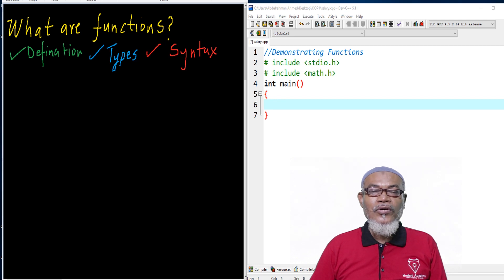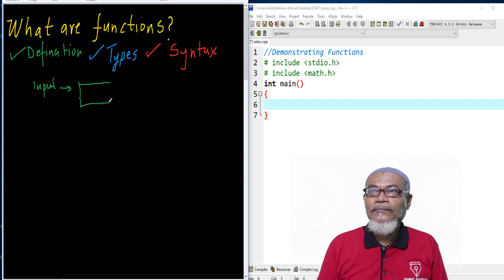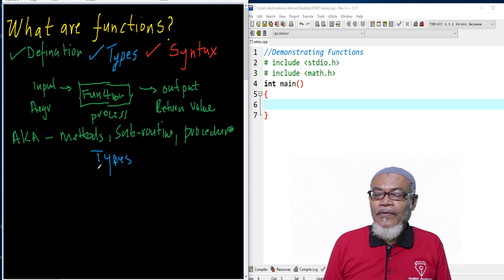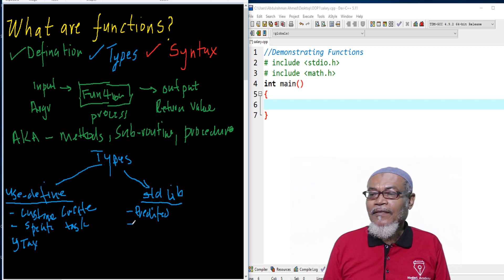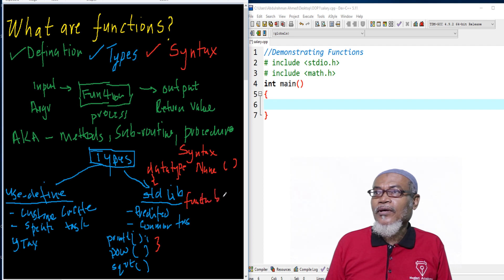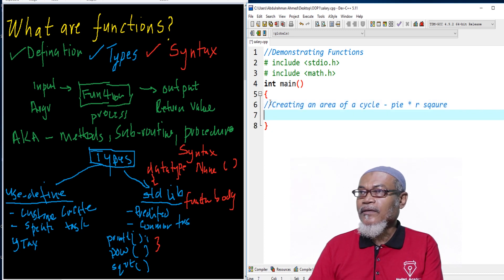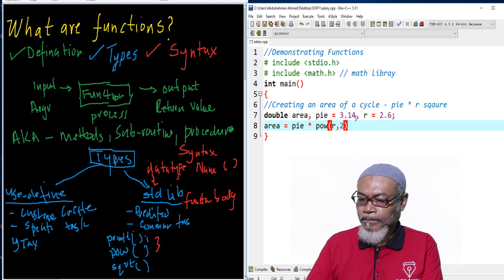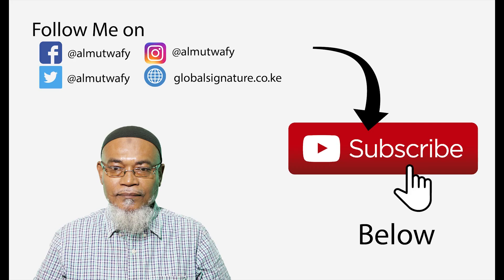C Programming for Beginners - 20. Functions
C Programming for Beginners discusses two main types of functions user-defined functions and standard library function also known as inbuilt functions